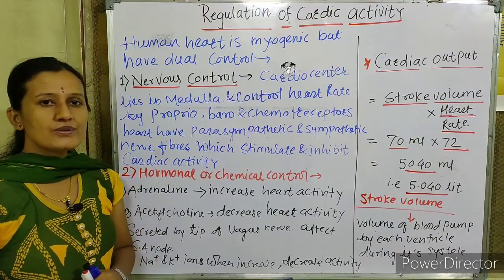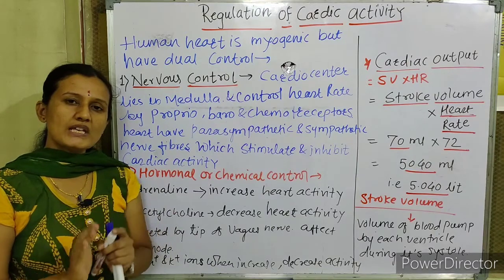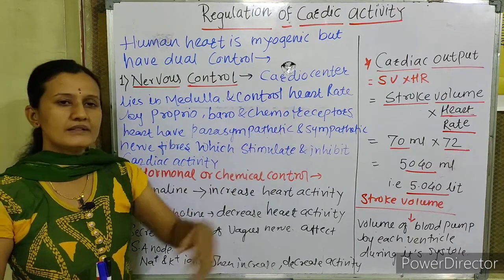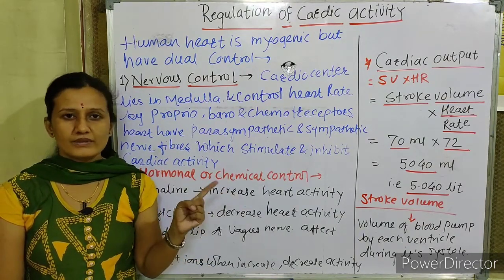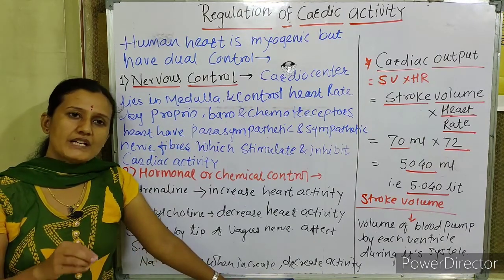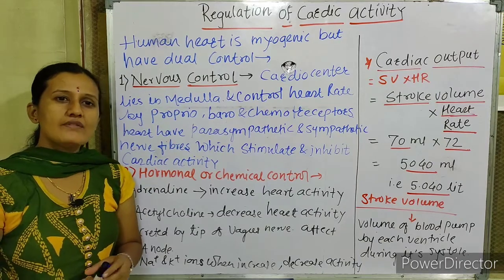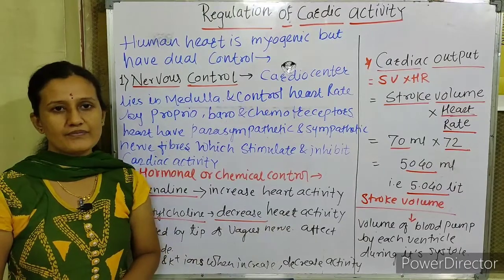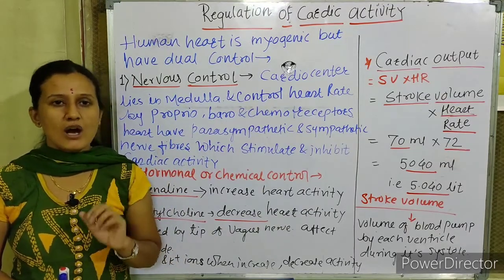Respiration & Circulation : Cardiac output and Regulations og Cardiac Activity Part - 29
Cardiac output and Regulation of Cardiac Activity